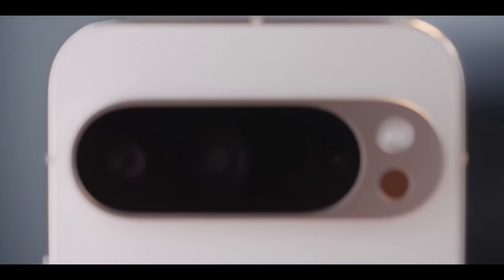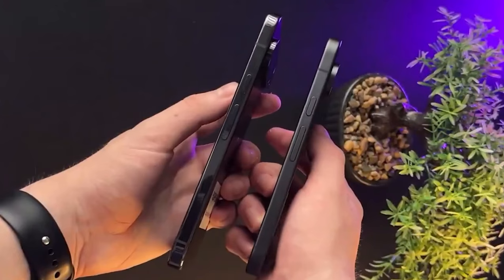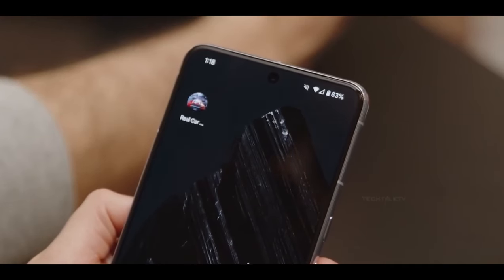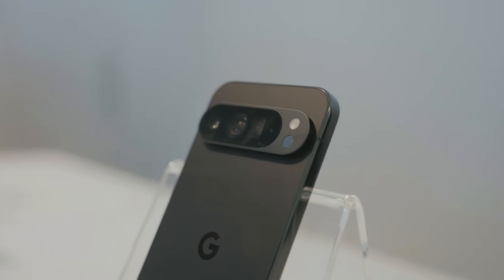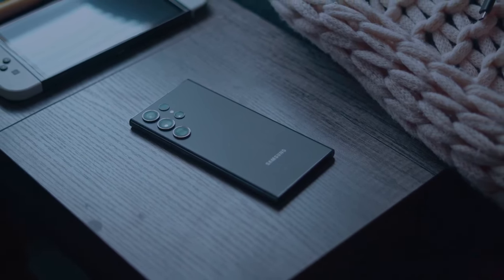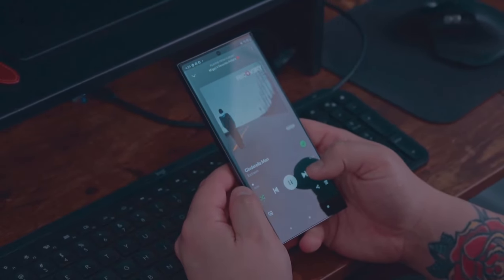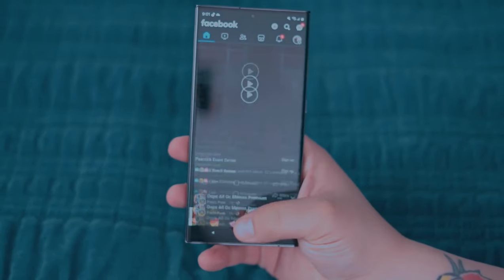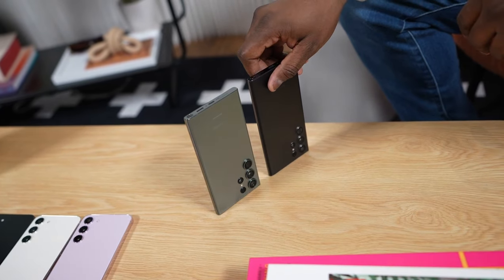Pixel 9 Pro XL vs Samsung S24 Ultra: Flagship Comparison!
Like Apple dominating half of the phone market, Google should dominate the rest since it owns Android; even my first Android phone was Google HTC Dream. But surprisingly, it’s Samsung that set the tone, and all other Android flagships are compared to it. The last flagship of Google is the Pixel 9 Pro XL, and the last Samsung flagship phone is the Galaxy S24 Ultra. In this video, I will compare all aspects of these phones, from  the design of the two phones, screen and display quality, battery life and thermals, and camera and video quality both in daylight and at night. I’m Ali, a Tech reviewer, and I will do my best to be impartial.

google pixel 9 pro vs samsung s24 ultra camera test
google pixel 9 pro vs samsung s24 ultra speed test
google pixel 9 pro vs samsung s24 ultra zoom test
google pixel 9 pro vs samsung s24 ultra camera
google pixel 9 pro vs samsung s24 ultra camera zoom test
google pixel 9 pro vs samsung s24 ultra zoom
google pixel 9 pro vs samsung s24 ultra vs iphone 15 pro max
google pixel 9 pro vs samsung s24 ultra battery test
google pixel 9 pro vs samsung s24 ultra gaming test
google pixel 9 pro vs samsung s24 ultra review
google pixel 9 pro vs samsung s24 ultra comparison
google pixel 9 pro vs samsung s24 ultra photo
google pixel 9 pro vs samsung s24 ultra video quality